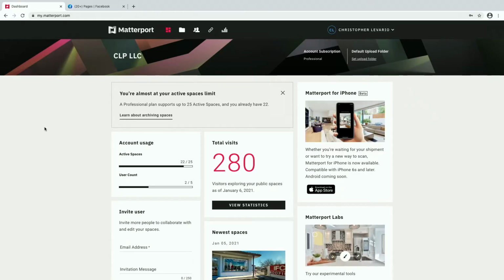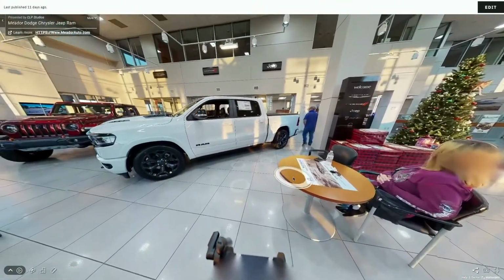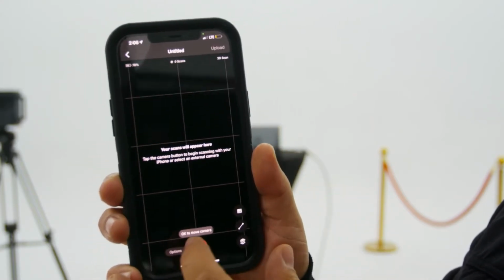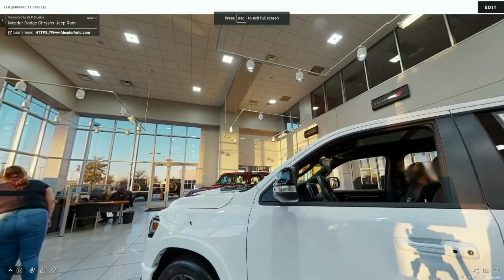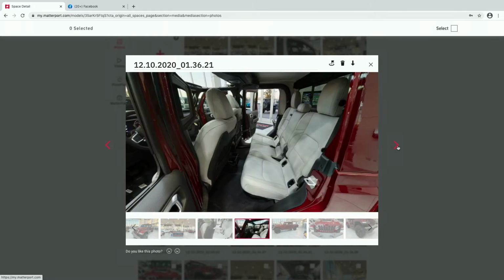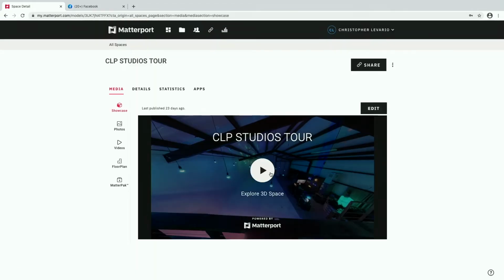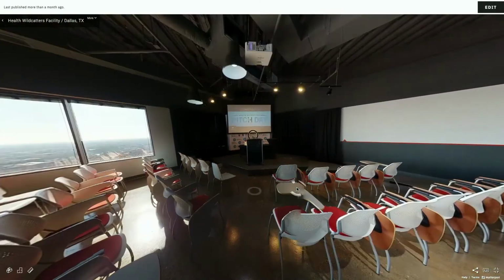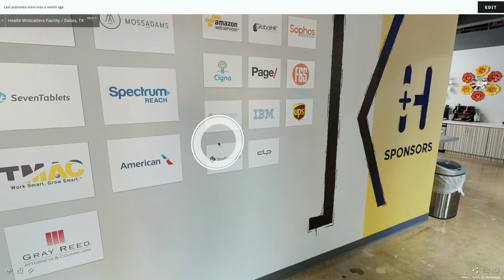Matterport Pro2 134MP Professional Capture 3D Camera review and use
In this video, Christopher Levario from CLP STUDIOS reviews our new Matterport 3d virtual camera. With this beautiful piece of equipment, we are able to give virtual tours, walk arounds, 360 photography and more with this bad boy.